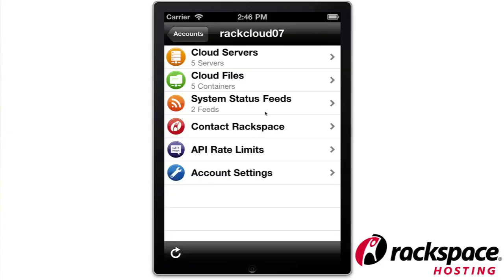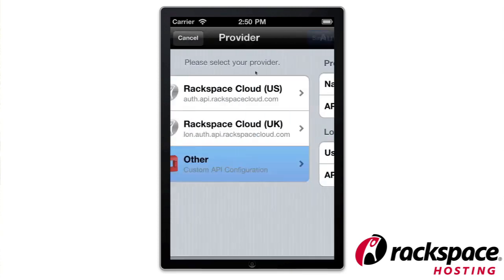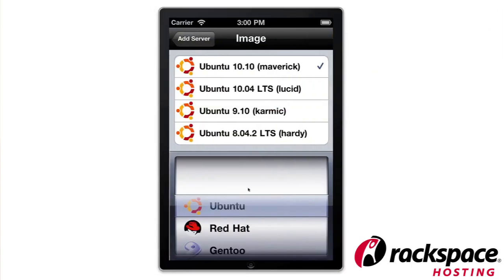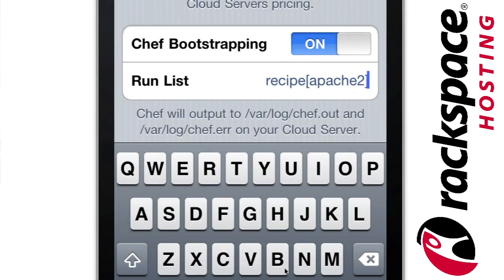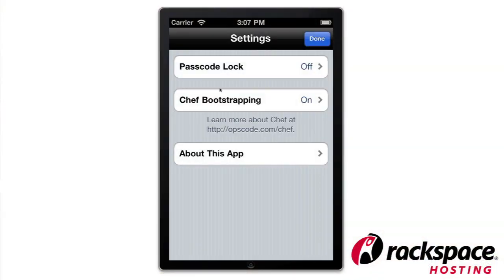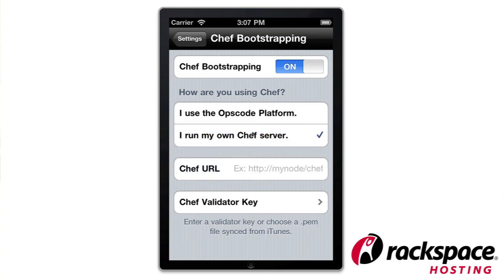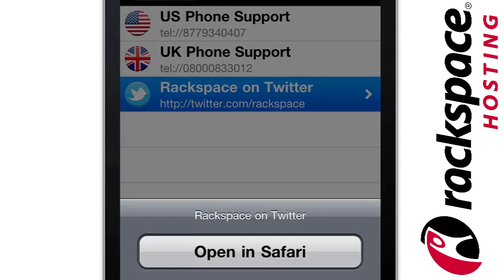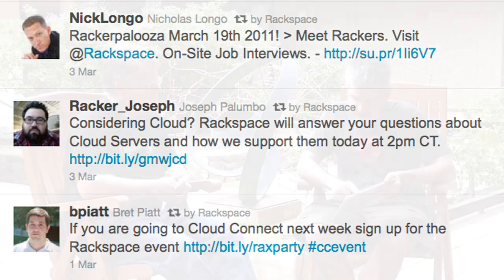iOS app for Rackspace Cloud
Coinciding with the much-anticipated release of the iPad 2, Rackspace is releasing version 2.0 of its iOS app for Rackspace Cloud. The new app provides system administrators tremendous flexibility in managing their Cloud Servers and Cloud Files and the freedom to do so from virtually anywhere.

"With this app, we fully implemented everything in the API," explains Mike Mayo, Senior Developer of Mobile Apps for Rackspace Hosting. "[With the original iOS app], we were mostly trying to hurry up and get an app out in time for launch date. This time, we spent more time on it. We give you more control of your cloud servers, better control of your cloud files, better ways to access cloud files. You can now open them, print them, stream media to an Apple TV—pretty much everything you could possibly pull off on the iPad."

The app allows you to see all the Cloud Servers on your account and view details about each server. You can create new cloud servers, rename Cloud Servers, resize Cloud Servers and perform hard and soft reboots. It is functionally the same, feature-for-feature, for both the iPad and iPhone, and, given how intuitive the user interface is for the iOS, using these apps to control your servers can even be faster than doing it from your web browser.

Best of all, the app frees system administrators to get out from behind their desks. "The best use for this is if you are a sysadmin controlling resources on our cloud. Get this app and something like iSSH, and then you have everything you need to [manage your Cloud Servers]."